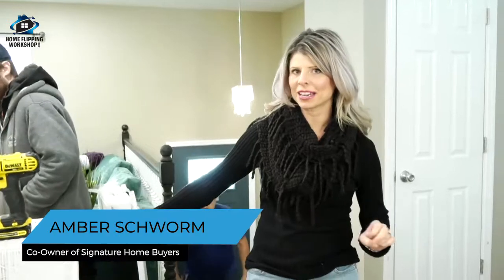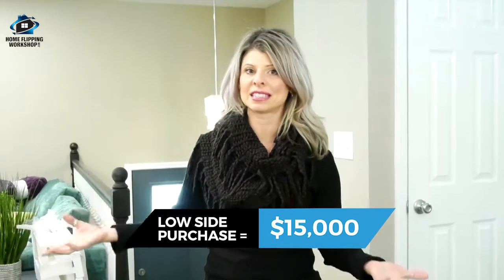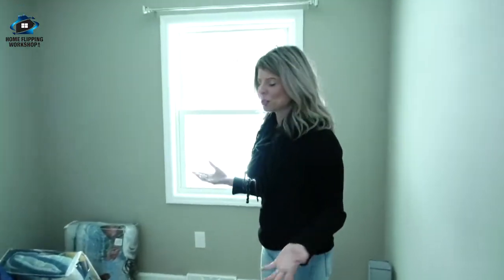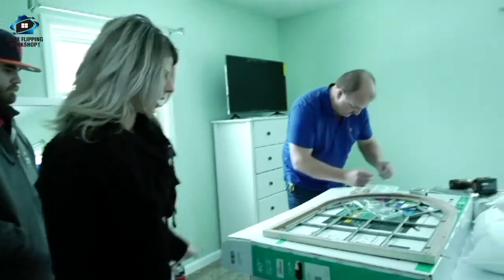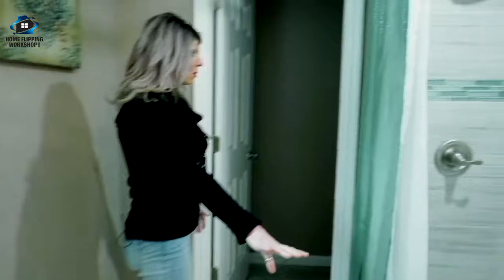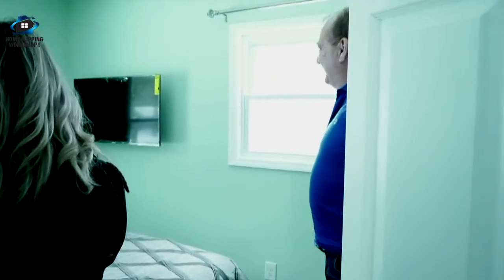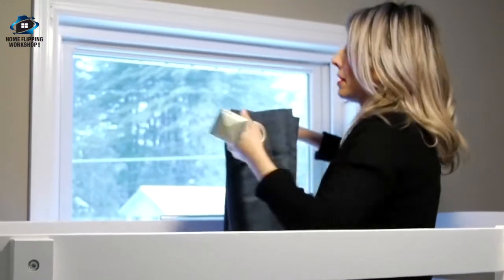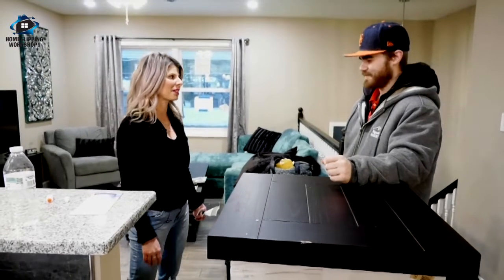Staging an Airbnb for Rent at Lightspeed - Home Flipping Adventures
On an all-new episode of Home Flipping Adventures, Amber shows you how to dress for success! And by that, we mean stage and Airbnb so it becomes a cozy delight for eager renters!

Decor is key. Without a warm, comforting and inviting home, you'll have trouble renting out your home. But thankfully, Amber has a few tips and tricks up her sleeve to turn your Airbnb into the cozy oasis renters are dreaming of!